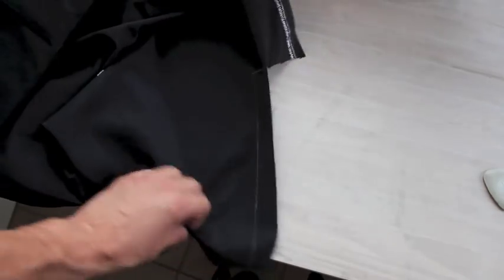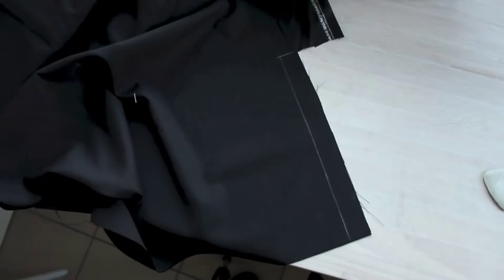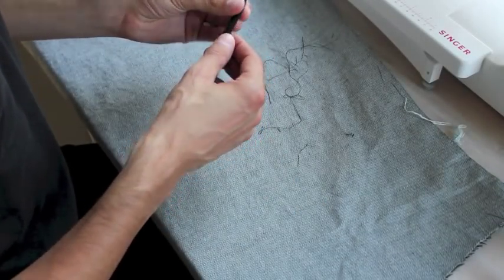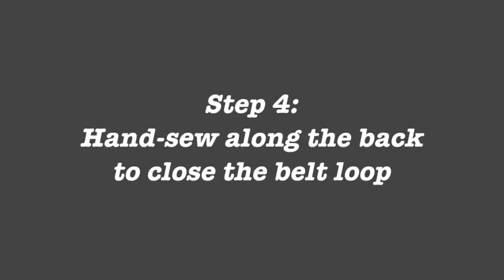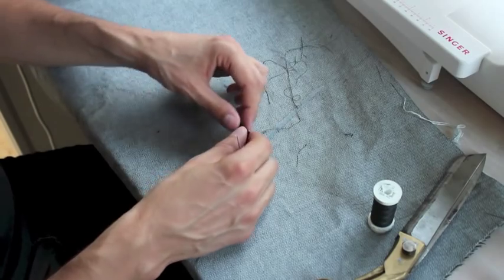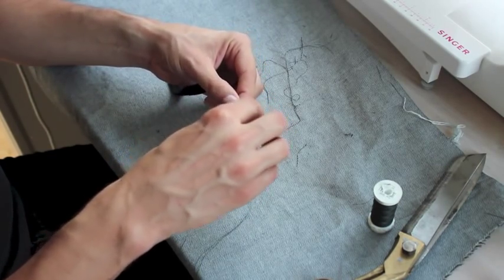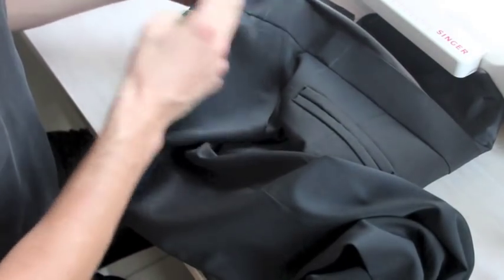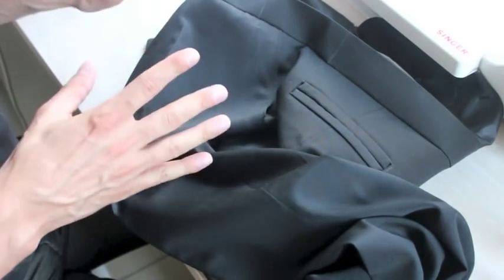Trousers from scratch, Part 10: Making and attaching the belt loops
In this episode of trousers from scratch, we make the belt loops and attach them to our trousers